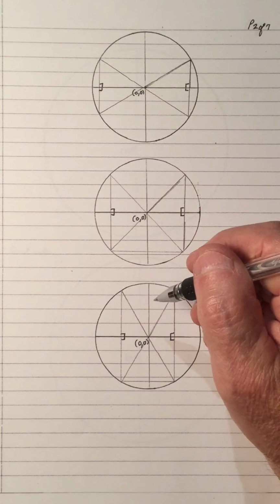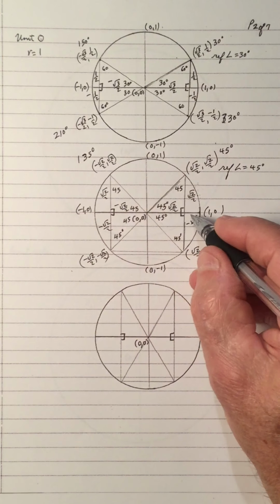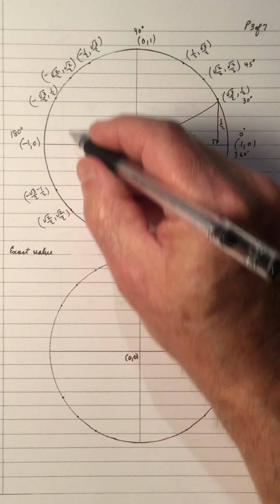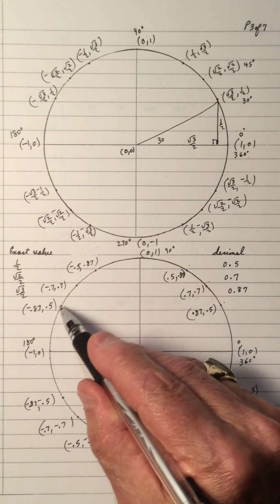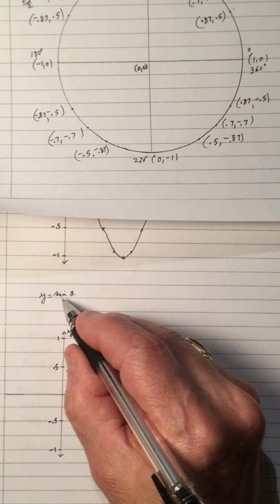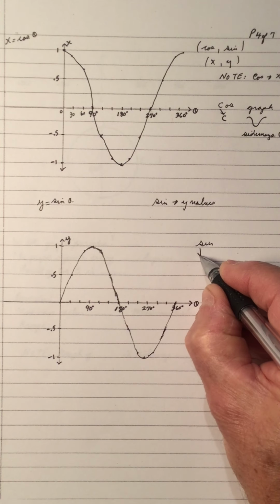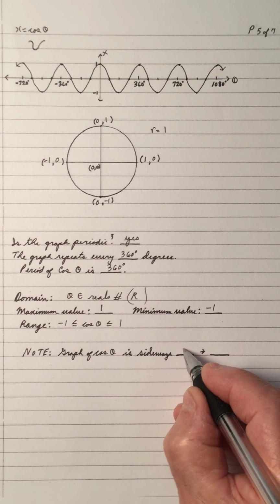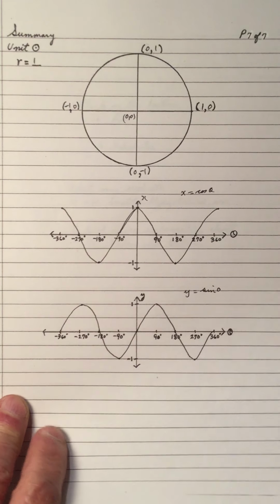Graphs of Cosine and Sine Theta - Part I - Degrees